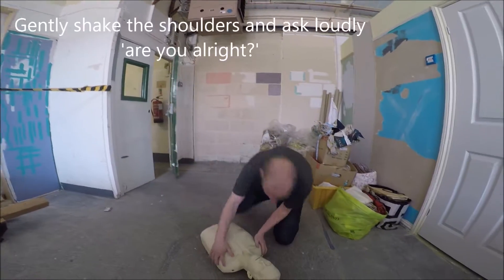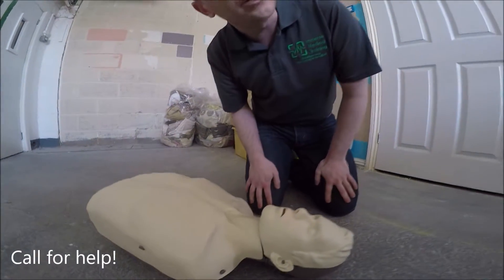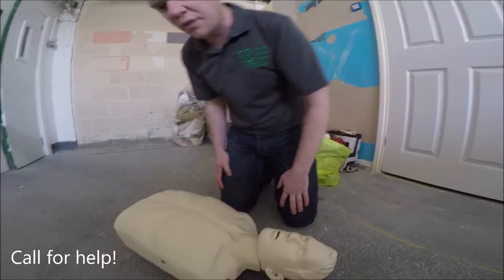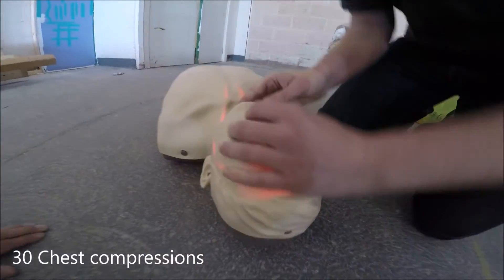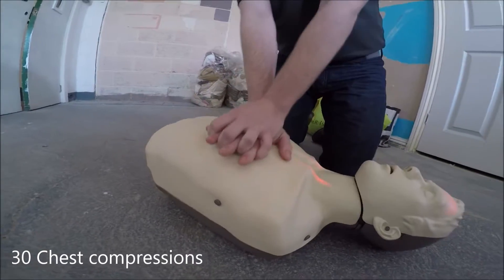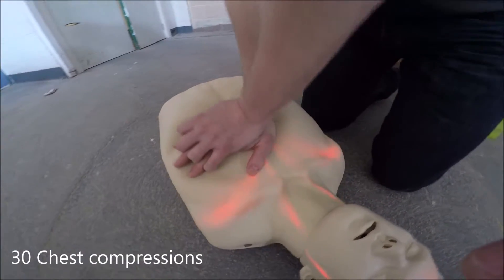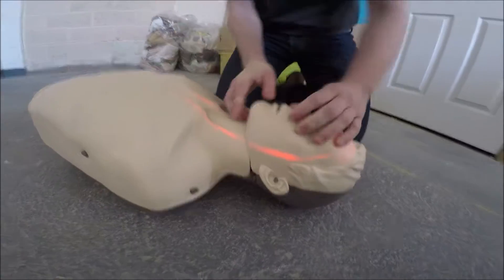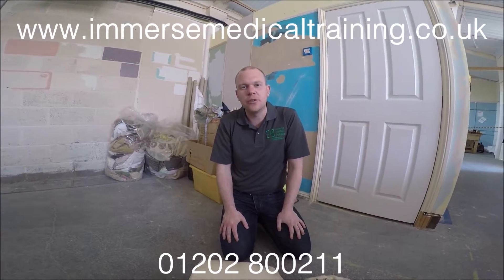Basic Life Support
The first in a series of Immerse Medical Training Micro-teaches.